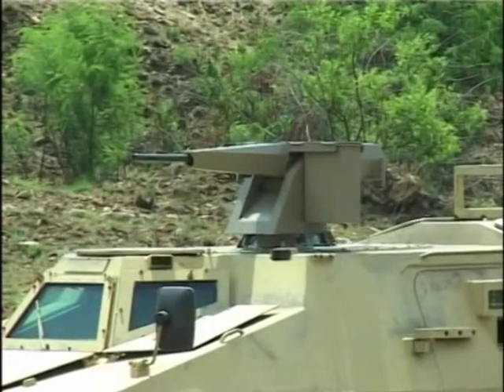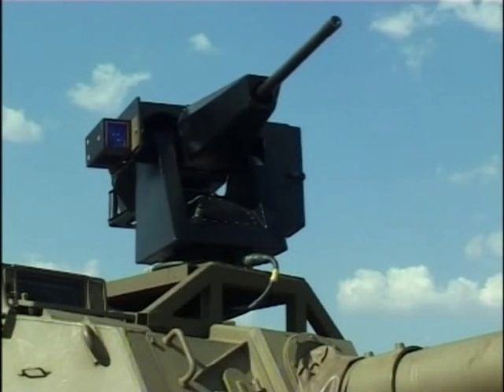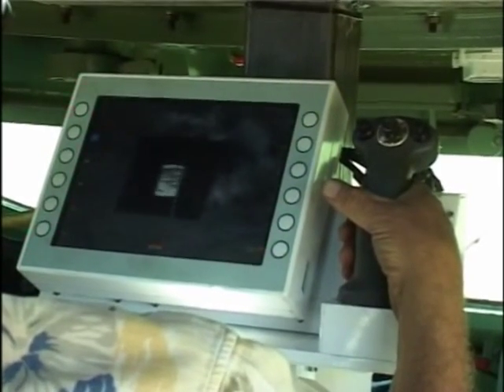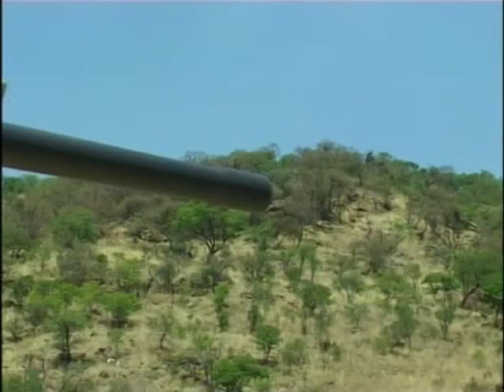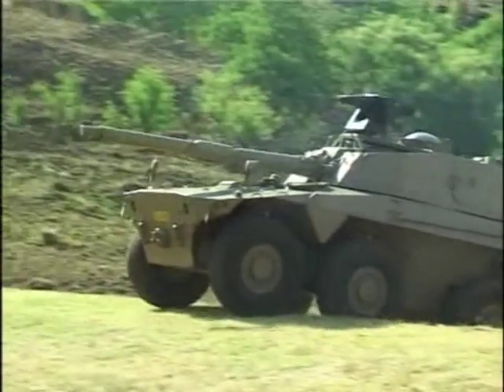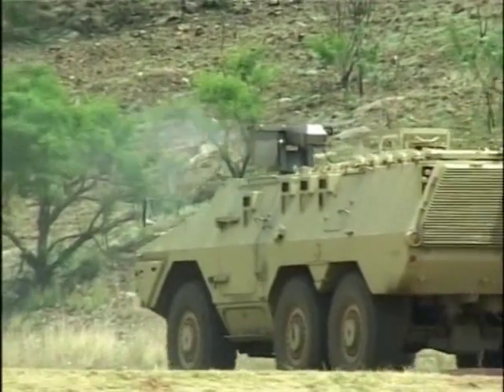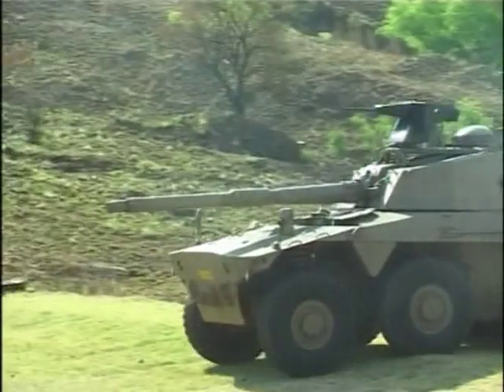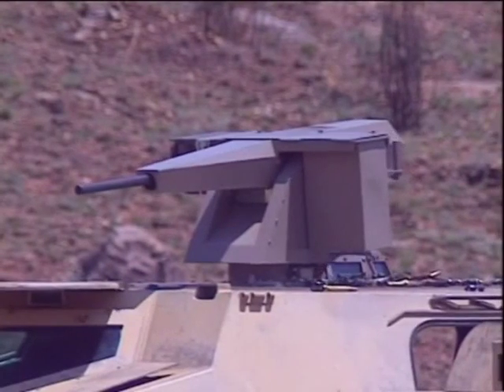Remotely Operated Gun Platform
The Remotely Operated Gun concept is a force multiplier for MBT's, AFV as well as APC's since it enhances crew protection and fire power. The weapon is controlled from inside the vehicle without exposing the operator, thereby improving crew safety. Firepower is also dramatically enhanced due to excellent pointing accuracy and weapon stabilization.

It can operate independently of the turret motion or the main weapon. The Rogue allows the weapon to be slaved to the commander's primary sight (CPS) line of sight (LOS), or used as a stand-alone system and controlled from under armour by an operator using a hand controller with a video display.

As a back-up mode in the event of, for instance, a power failure the weapon can also be operated manually from outside the turret if so required. The system can also be used as the primary weapon for an APC or a soft skinned vehicle.